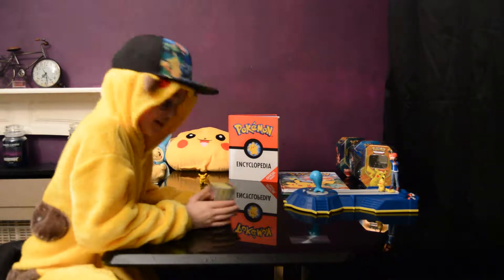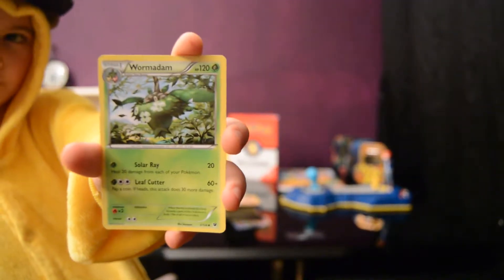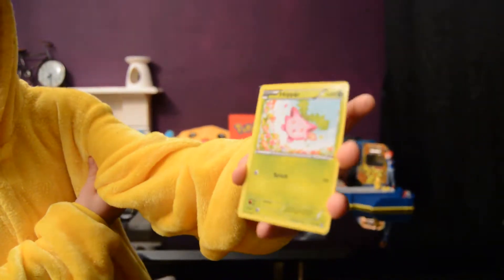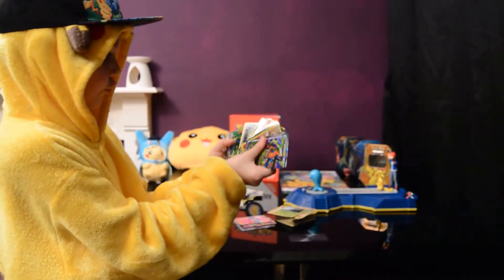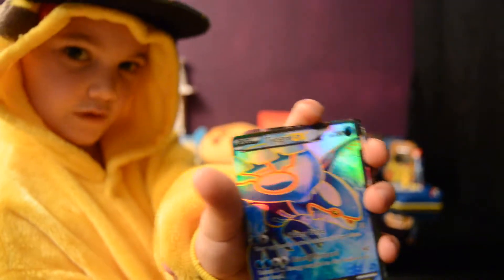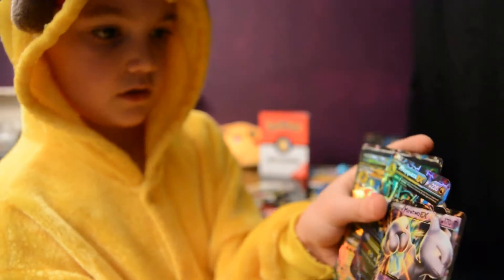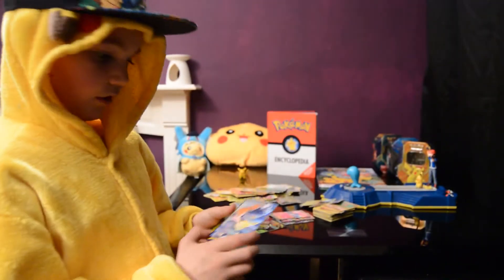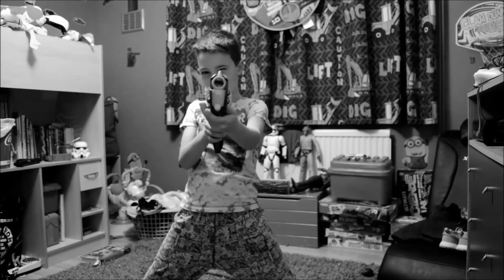POKEMON CARD COLLECTION RARE EX